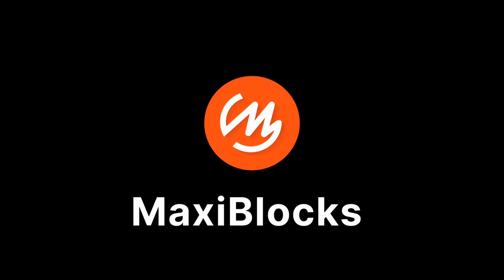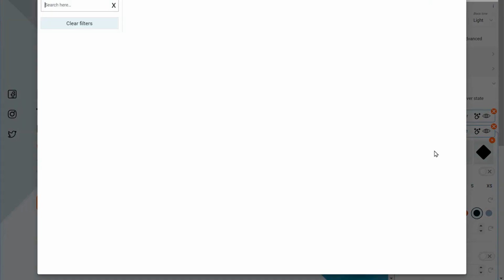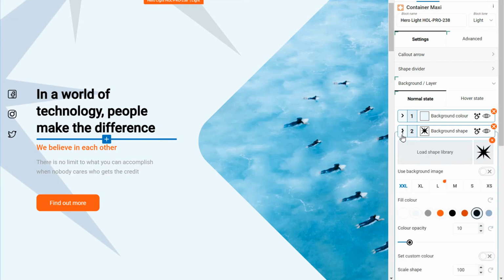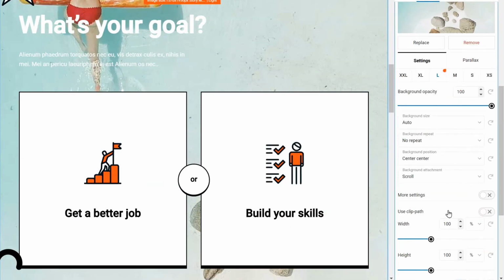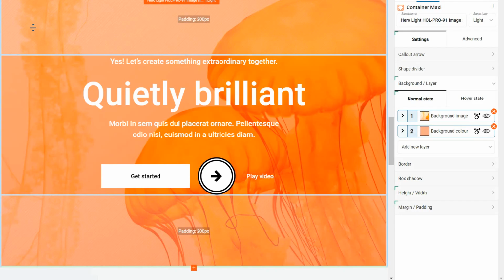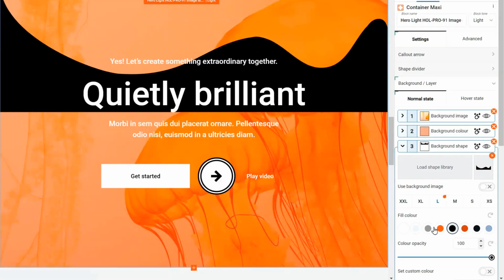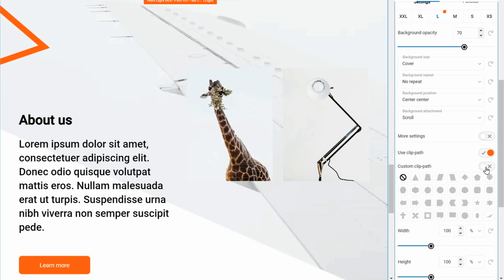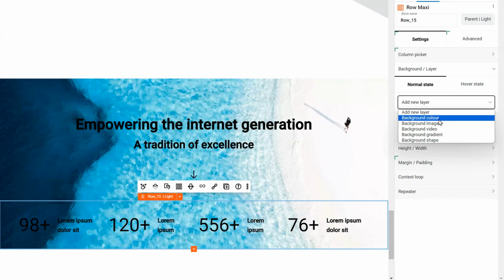How to Use WordPress Background Layers [Easy Step-by-Step Guide]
00:00 - Introduction
00:05 - Open the background layers toggle
00:10 - Colour swatches change the colour
00:14 - Load shape Library
00:38 - Image in the background layer
01:27 - Clip-path background layer

Creative Ways to Use Maxi's Background Layers: A Comprehensive Guide
One of the key factors of web design is the ability to create visually appealing and interesting backgrounds. Maxi's background layers offer a versatile tool to achieve this goal, offering users numerous settings and options to explore. Here, we present a few creative ways to use these features to craft a unique and engaging design for your website.

1. Changing the Color
The first step after toggling the settings tab in the sidebar to open the background layers is to explore the colour options. This is done by opening the layer to view the settings, and then clicking on the colour swatches to change the colour. Adjusting the colour to your preference can bring about a significant change in the visual appeal of your web page.

2. Adding Shapes
Maxi's background layers also offer the ability to create interesting effects using shapes. By opening the shape layer settings and clicking the 'Load Shape Library' button, you can access a wide range of shapes to use as your background. Once you've selected your preferred shape, you can again use the colour swatches to adjust the colour. To control the visibility of the shape, adjust the opacity using the slider. Repeat these steps until you achieve your desired effect.

3. Incorporating Images
Maxi's background layers also allow you to add an image in the background for a more dynamic effect. To do this, select 'Add New Background Layer' and choose a background image from the dropdown menus. You can then select the image and adjust the background-size to 'Cover'. To place your image correctly, open the 'Set Equal' options and use the slider to move the background image into place.

4. Using Shape Layers
Shape layers can also be used to create dynamic and visually appealing backgrounds. Select 'Add New Background Layer' and choose 'Background Shape'. After selecting your preferred shape, change its colour to match your design. To position the shape correctly, toggle open the 'Set Equal' options and add top space to push the shape into position.

5. Utilizing Clip-path
For a more advanced design, the 'Clip-path' option is available. First, open the layer with the background image and scroll down to select the 'Use Clip-path' button. Then select 'Use Custom Clip-path' and adjust the corner dot of the clip-path to place it correctly.

6. Enhancing Text Visibility
Lastly, to make text more visible on the page, add a background layer to your row. This simple yet effective technique can significantly enhance the readability of your text, thereby improving user experience.

In conclusion, Maxi's background layers offer a wide range of creative opportunities for web design. By exploring different settings, options, and effects, you can create a unique and engaging web page that appeals to your audience.

- Tired of those page builders that tease you with basic features and make you pay for the rest? Maxi Blocks is here to break the cycle. Discover freedom with 1400 templates, 13K+ icons, and 100 design styles.